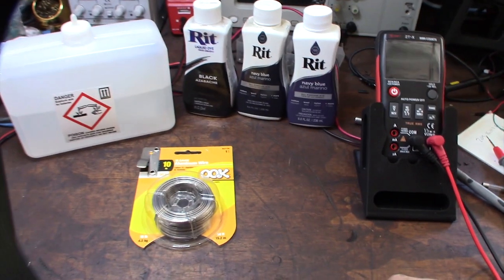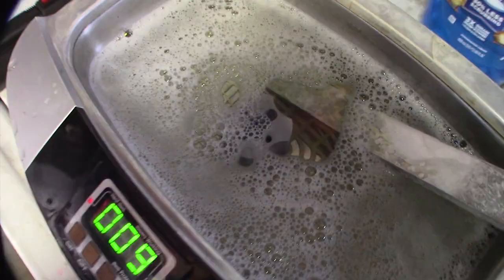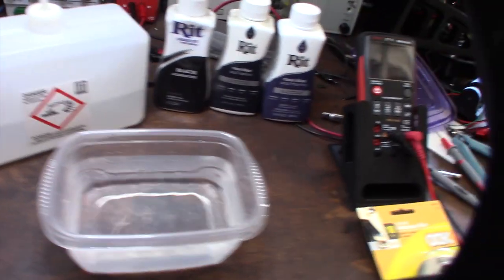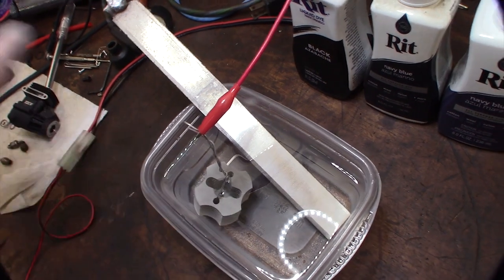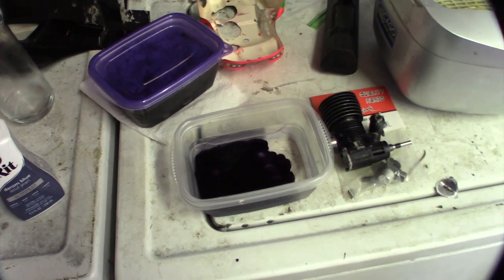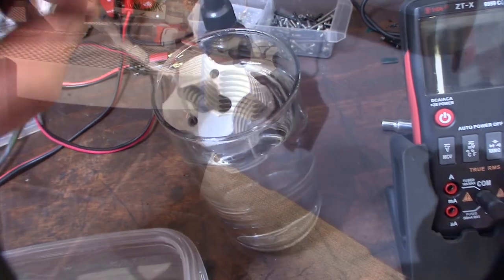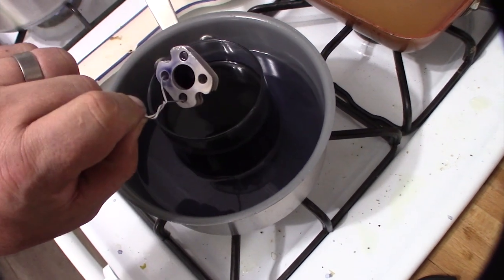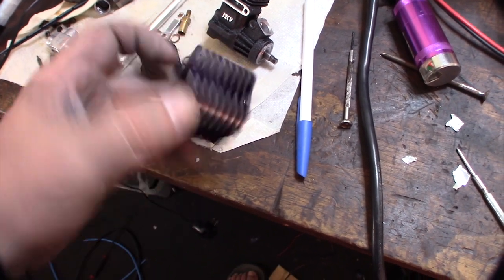DIY Rit Dye Anodizing, How To Anodize Aluminum At Home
I'm restoring some old RC nitro engines and wanted to anodize the head. I've done this a few times in the past. The key is preparation. If you want a shiny mirror finish then the part need to be a shiny mirror finish.

RIT dye

Sulfuric Battery Acid
If you found this video helpful or would like help fund future experiments. please donate below.